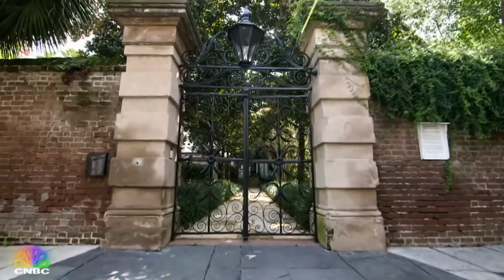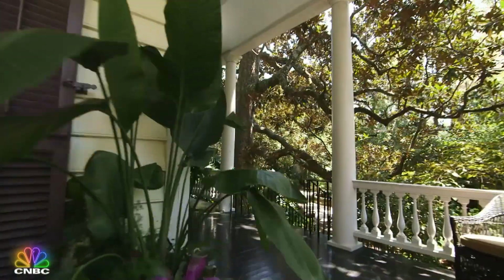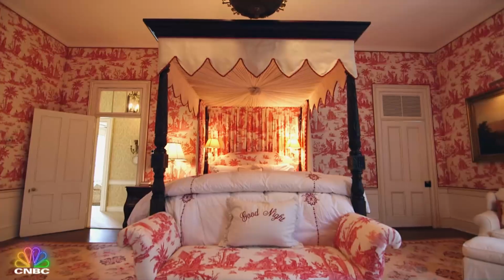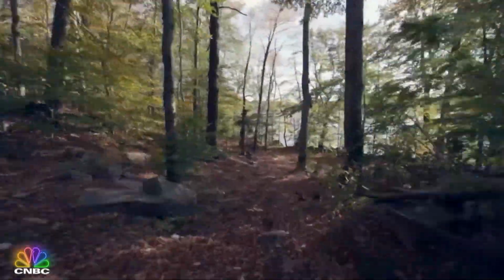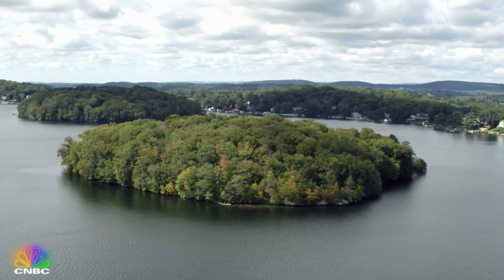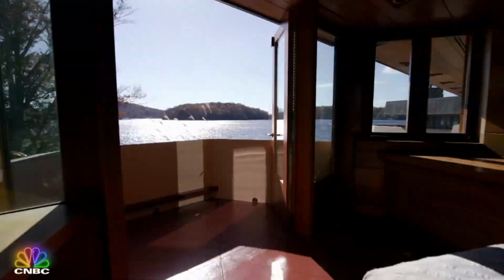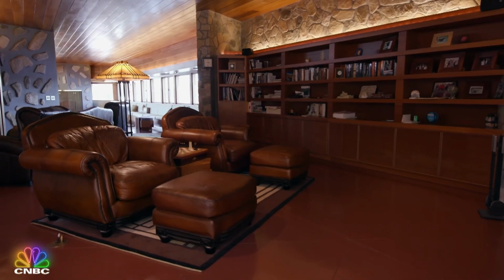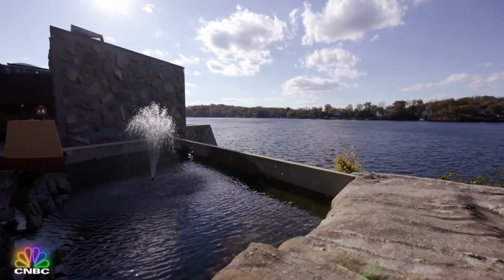This Lincoln Estate Is For the SUPER RICH | Secret Lives of The Super Rich | CNBC Prime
A Lincoln estate and a heart-shaped island await the super rich in this episode of Secret Lives of the Super Rich!

About CNBC Prime
An entertainment network with a programming slate that is an extension of CNBC’s distinct brand. The entertainment-focused block in primetime includes programs such as Shark Tank, The Profit, Jay Leno’s Garage, American Greed, No Retreat, Undercover Boss and Secret Lives of the Super Rich.